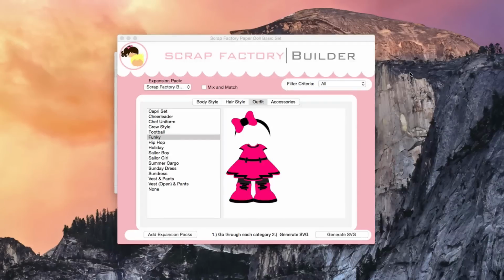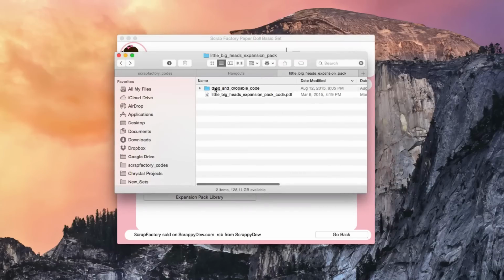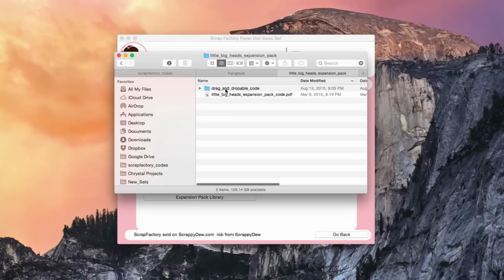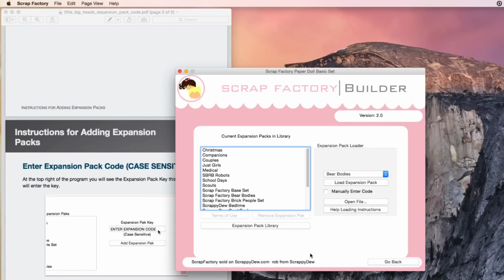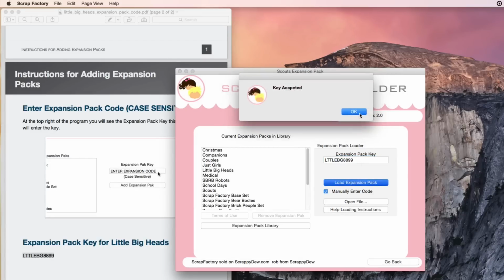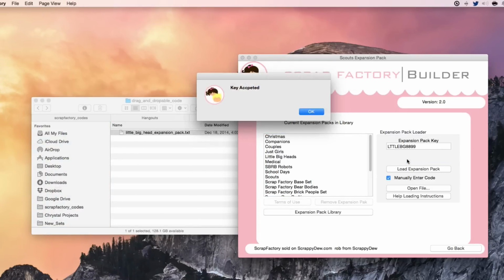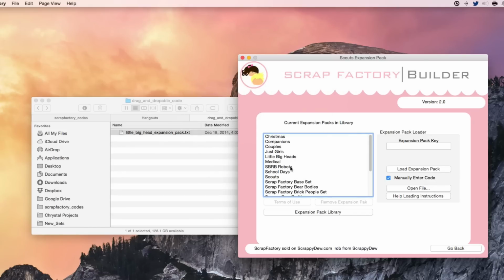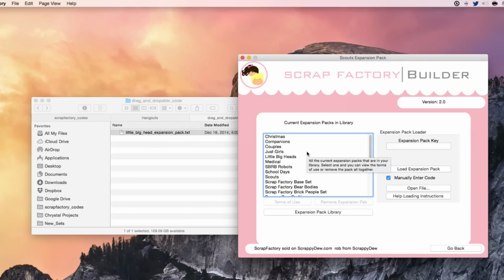Adding Expansion Packs in Scrap Factory Version 2.0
This video will go over the adding of expansion packs in the scrap factory program. There are multiple ways to add expansion packs in this version and we will go over all of them.